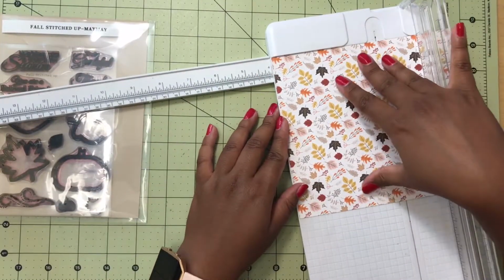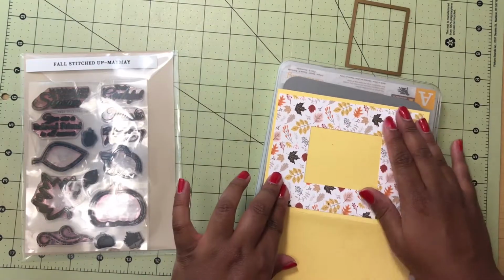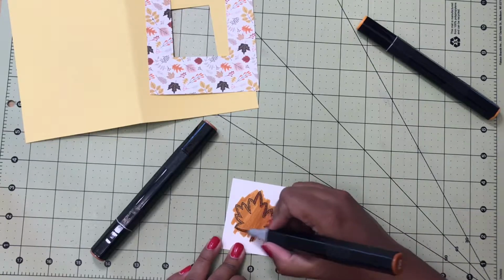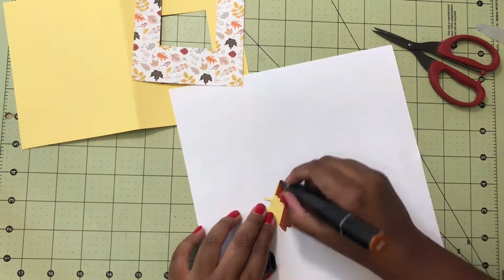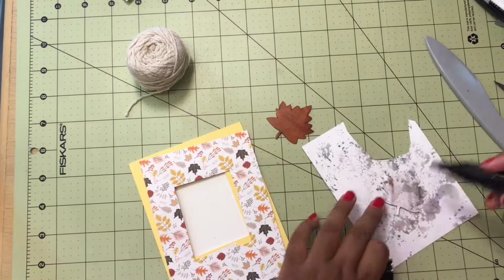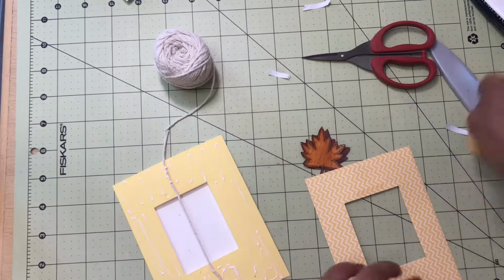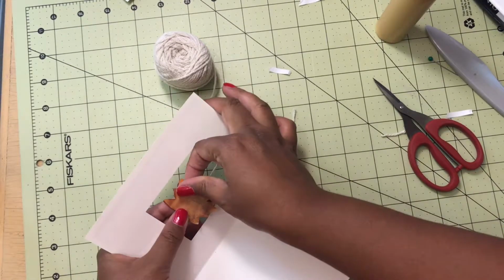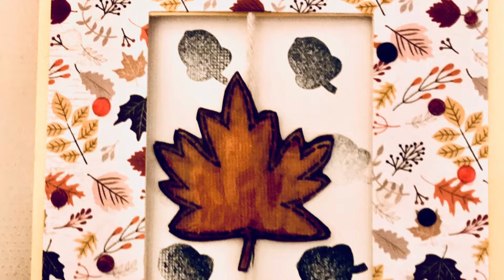Fun Floating Fall Card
Hello everyone! My name is Sarmin and I love to create various kinds of crafts. In my channel you will get tutorials every Wednesday on various stamping techniques, paper crafting and general crafting. I hope you all can learn at least one thing from viewing my videos. If you have any questions, please remember to ask in the comments section down below and I will give you an answer right away!